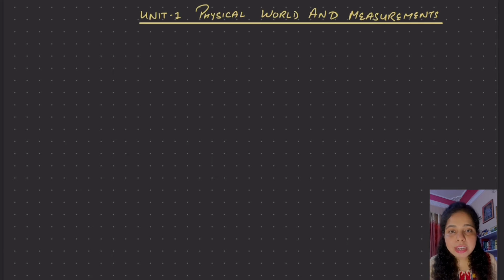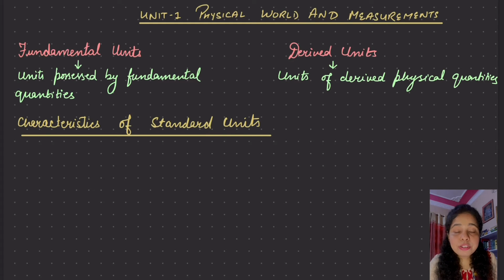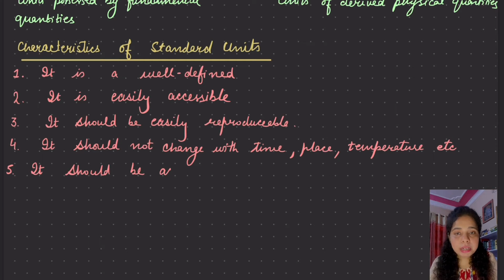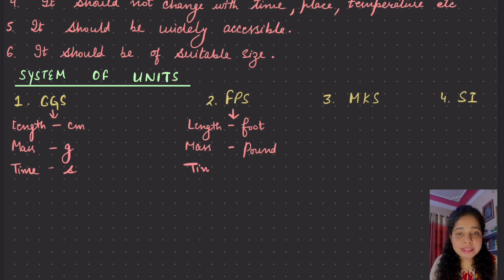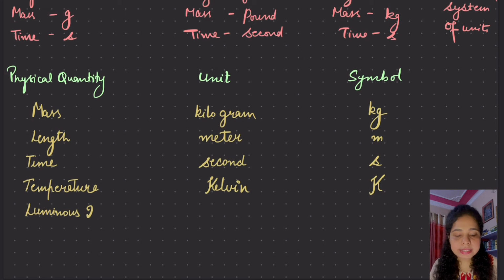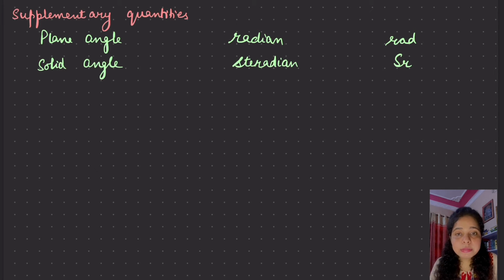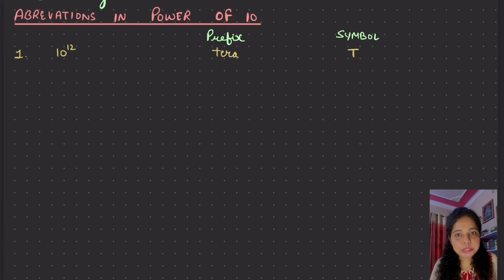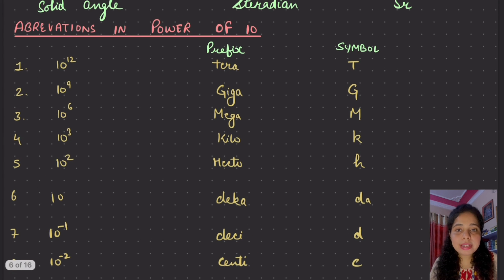Fundamental and derived units( Physical world and measurement- lecture-3)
This video explains the various terms related to physics. It explains about fundamental units and derived units. It also tells about the different system of units like cgs system, fps system, mks system and international system i.e. S.I system of units. Prefixes and symbols of powers of 10 i.e abbreviations in powers of 10 are also discussed in detail.